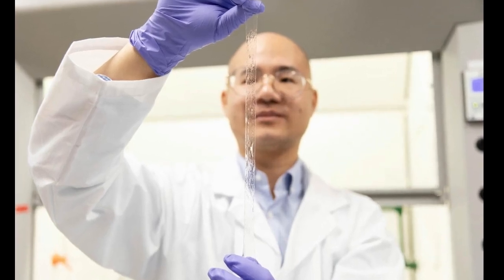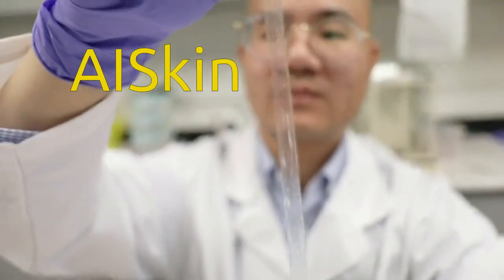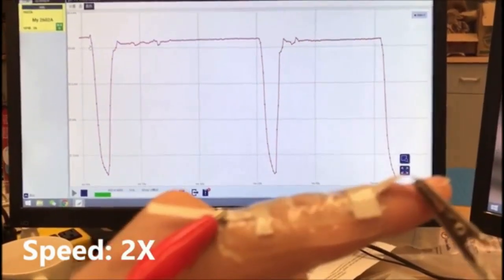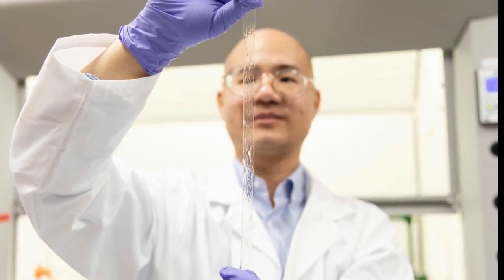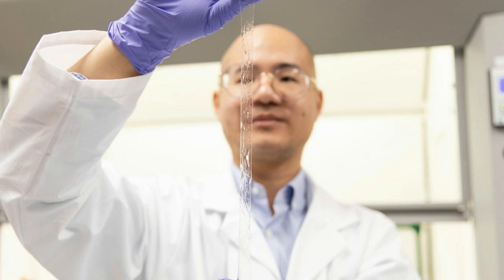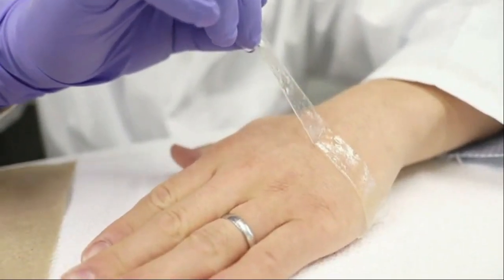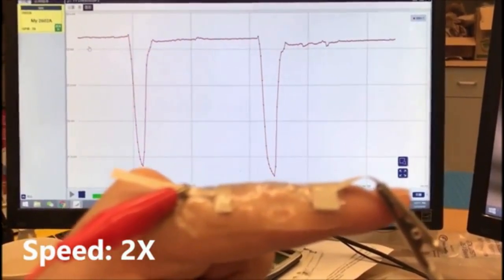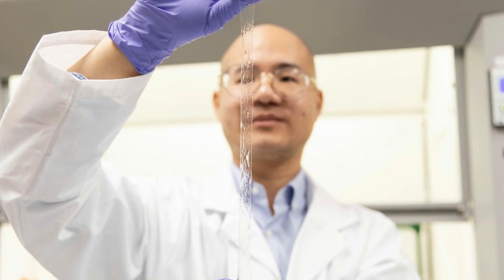Skin-like sensors bring a human touch to wearable tech | AISkin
University of Toronto Engineering researchers have developed a super-stretchy, transparent and self-powering sensor that records the complex sensations of human skin.

Dubbed artificial ionic skin -- or AISkin for short -- the researchers believe the innovative properties of AISkin could lead to future advancements in wearable electronics, personal health care and robotics.

Credit: Daria Perevezentsev
Credit: Binbin Ying